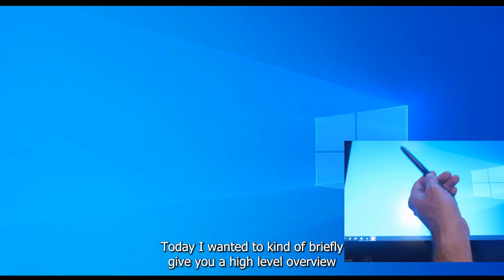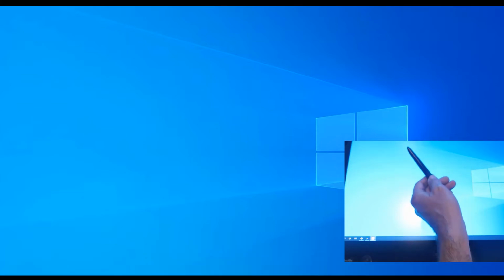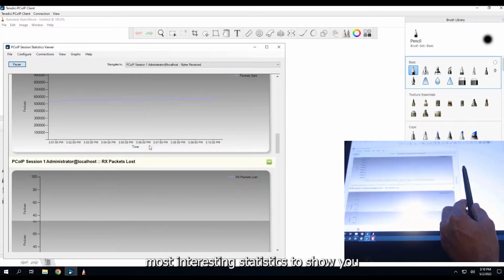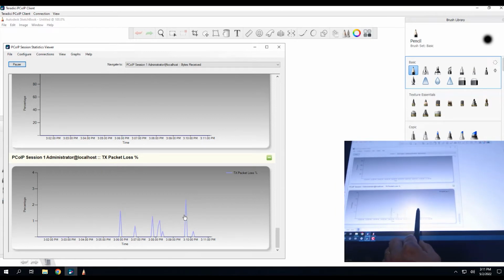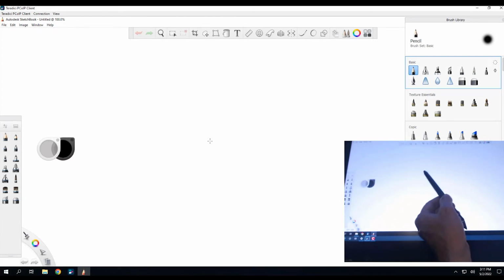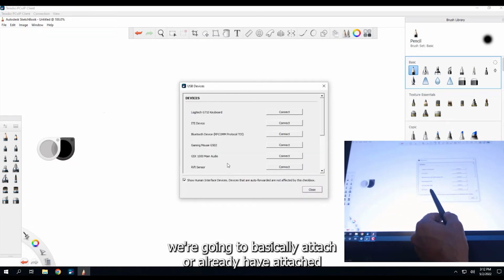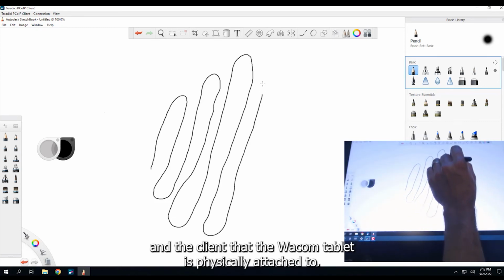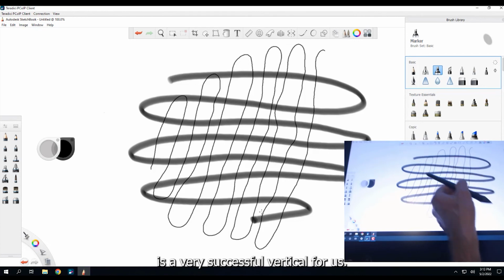Bringing your local desktop to the edge with 5G Edge Editor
Verizon 5G Edge and HP Teradici bring together the best aspects of remote performance and connectivity for Media & Entertainment companies.